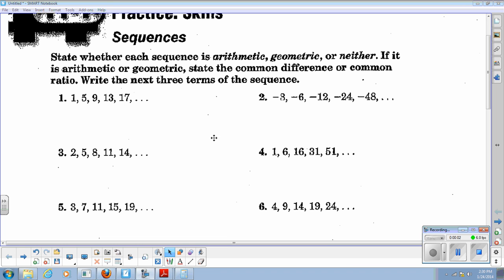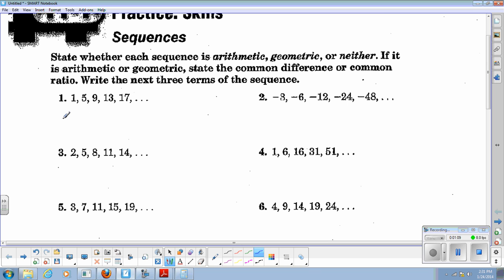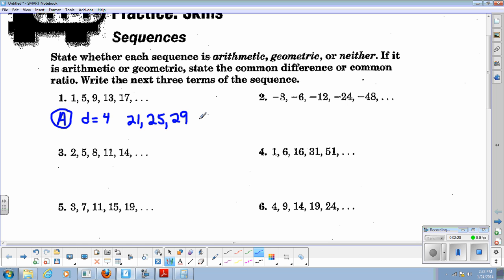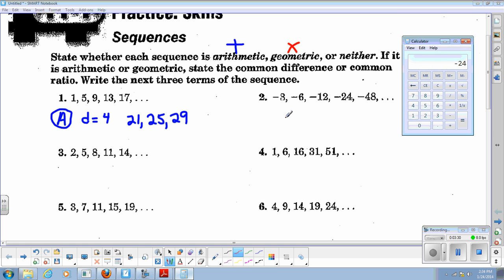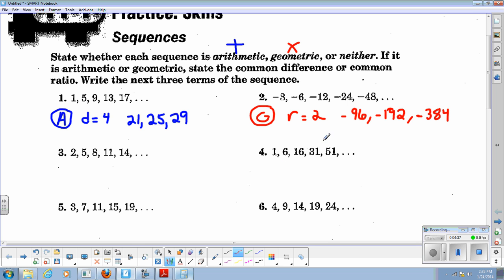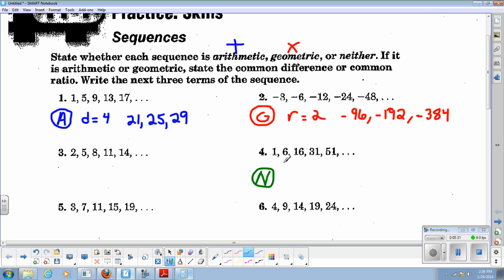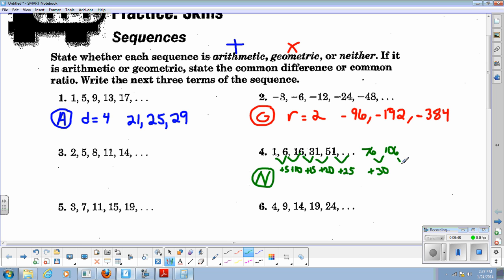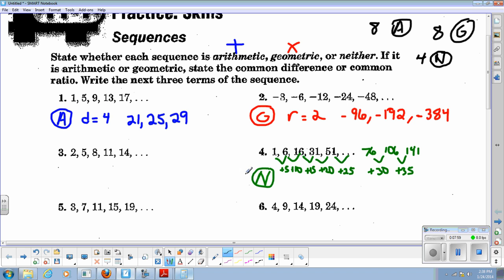Sequences Mixed Review